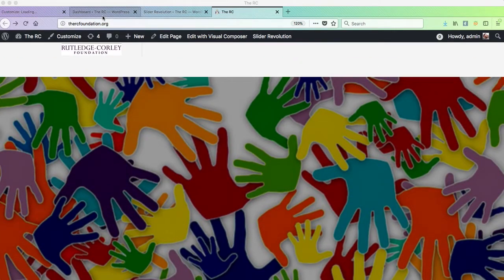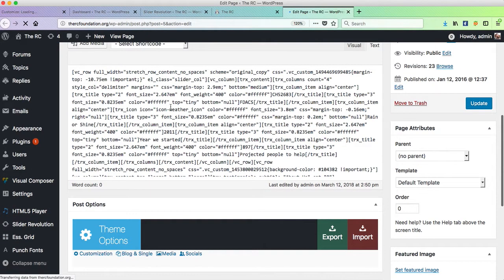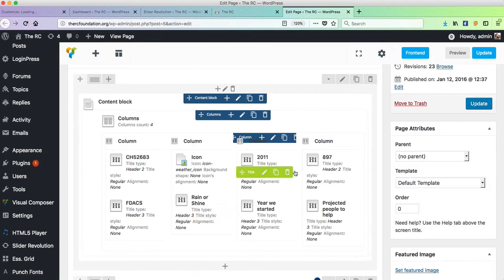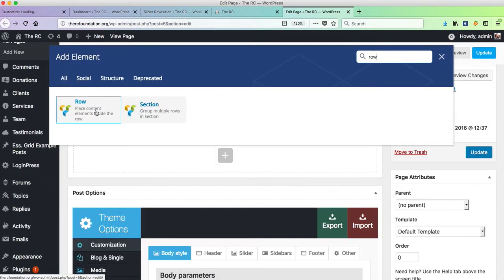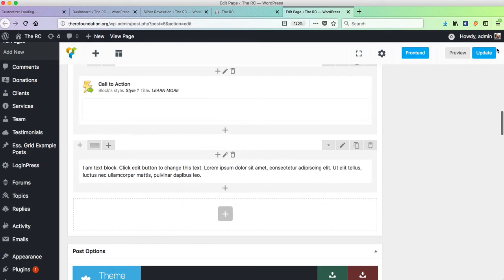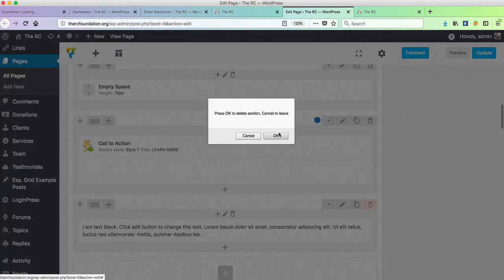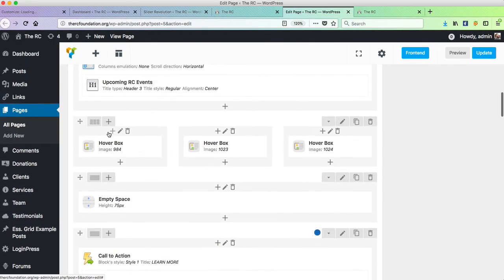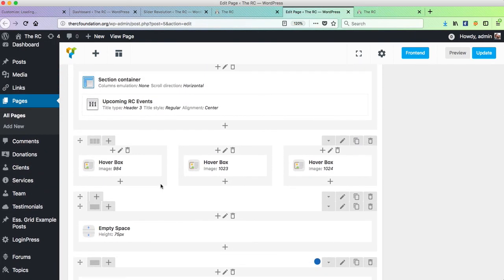Add Section to Homepage